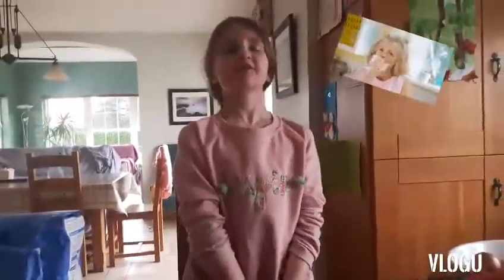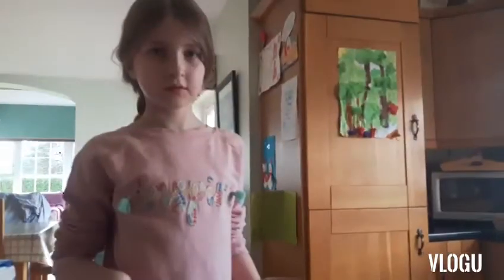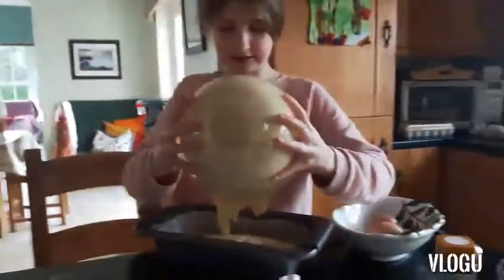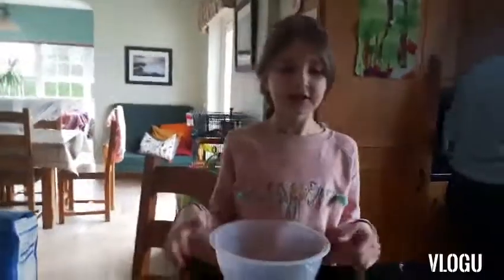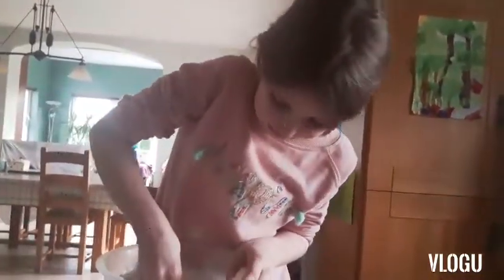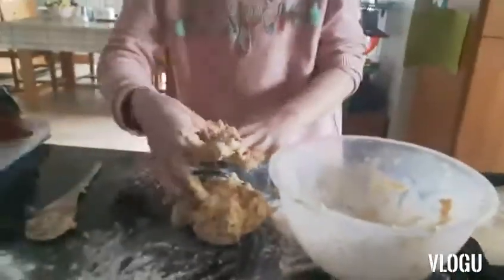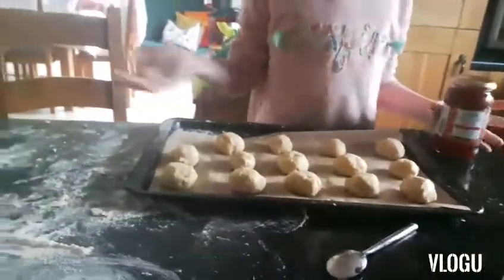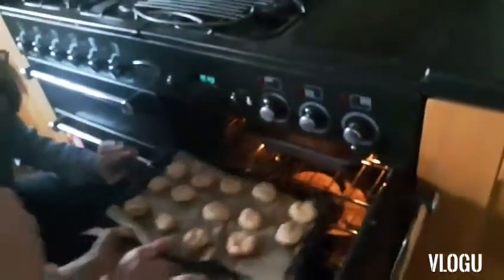Banana jamma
J